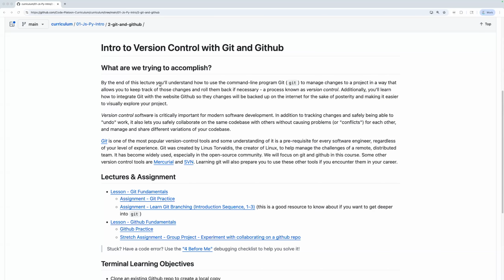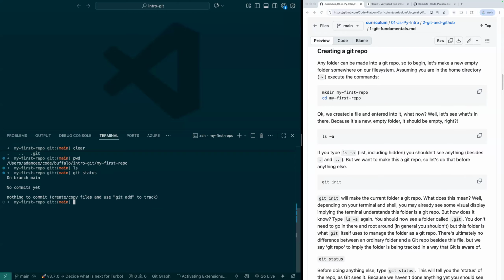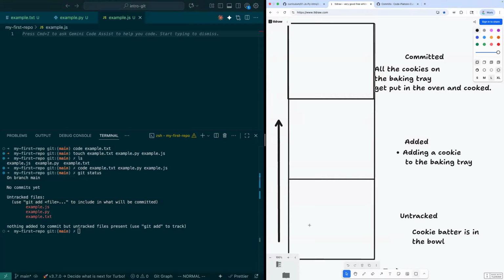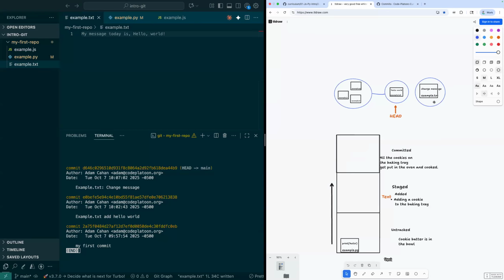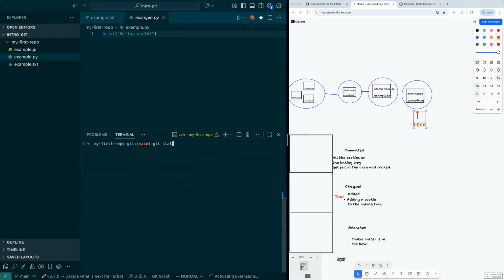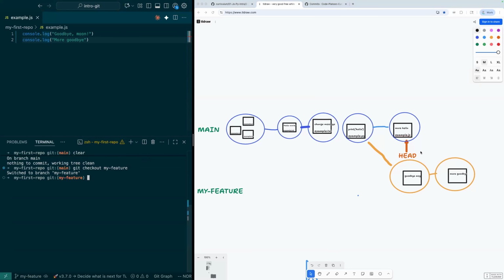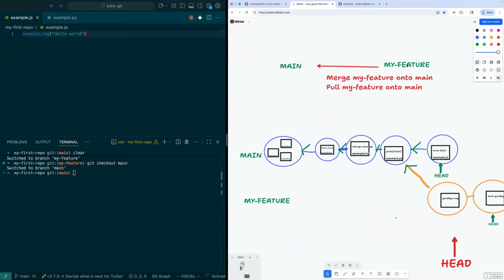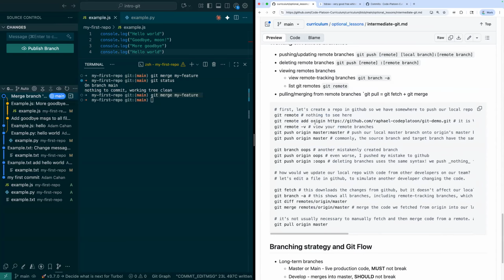2 Intro to Git & Github Part I